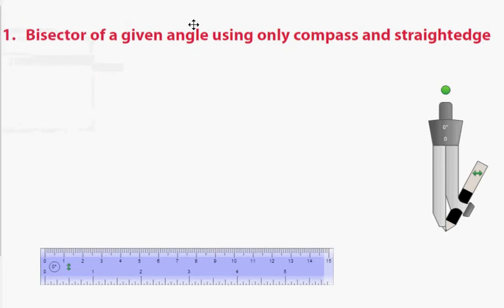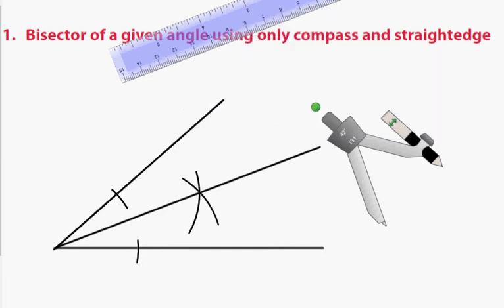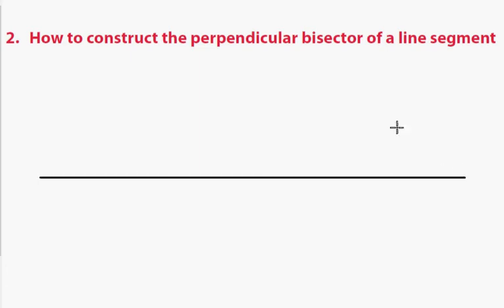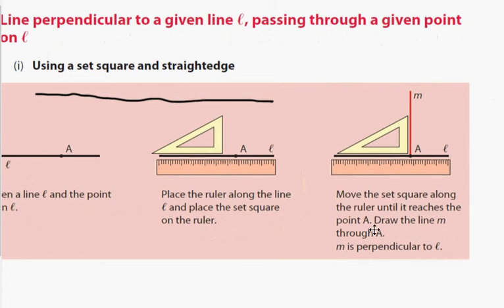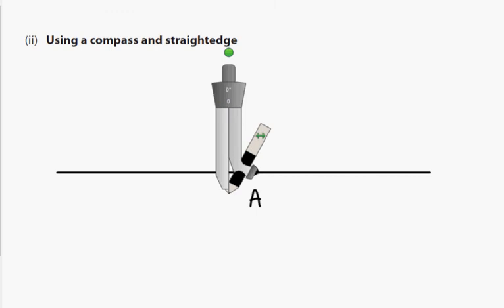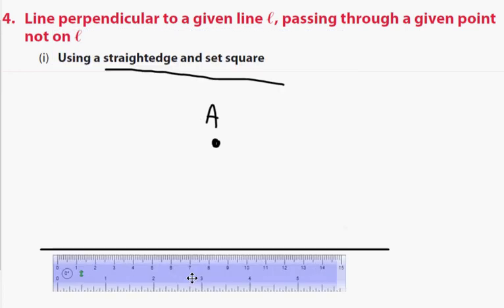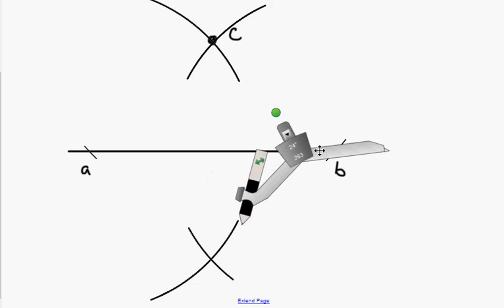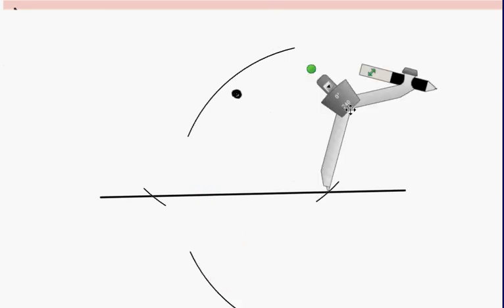3rd constructions 1 4